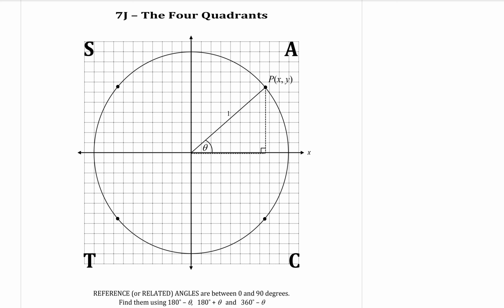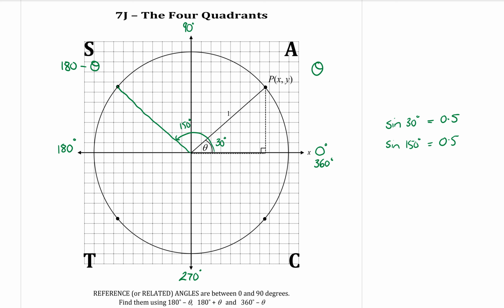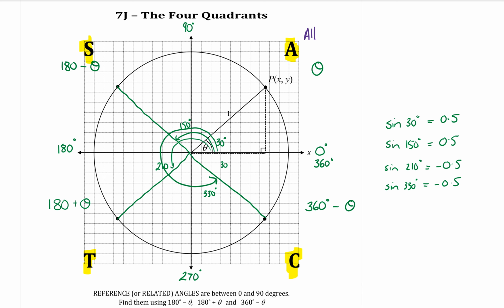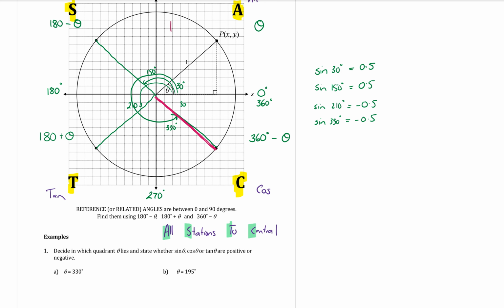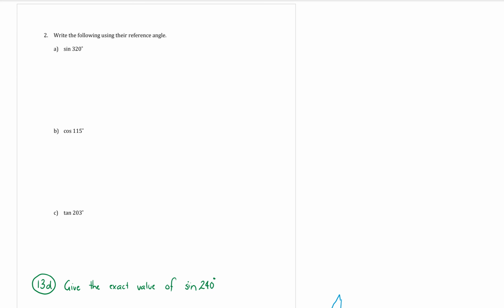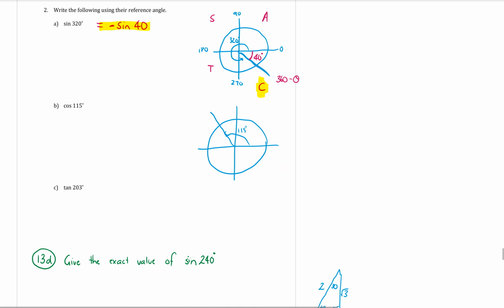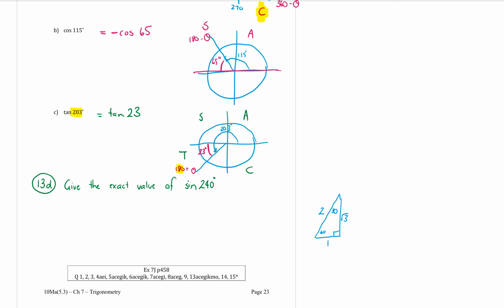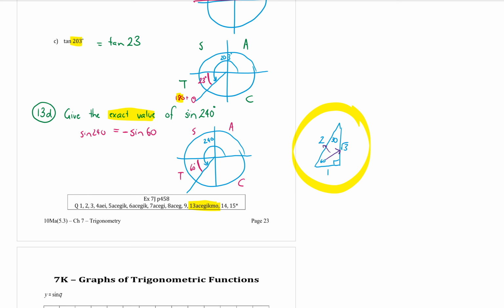Yr 10 Trigonometry 10 - The four quadrants